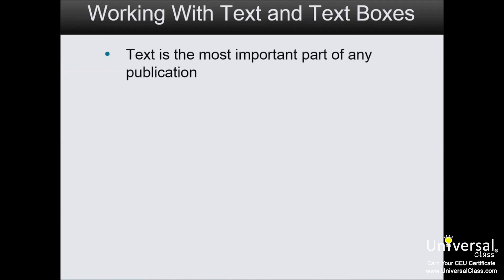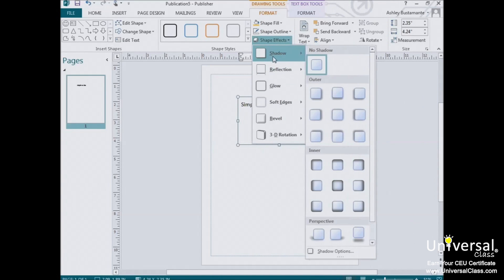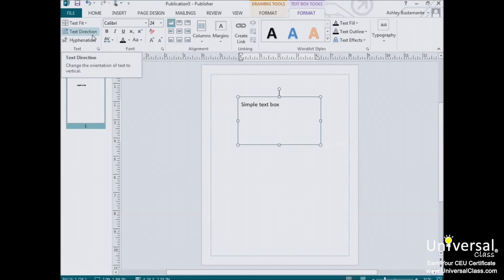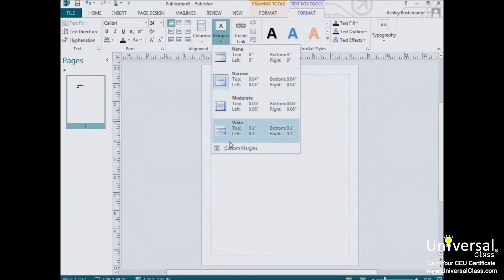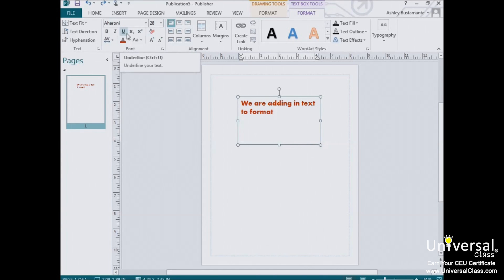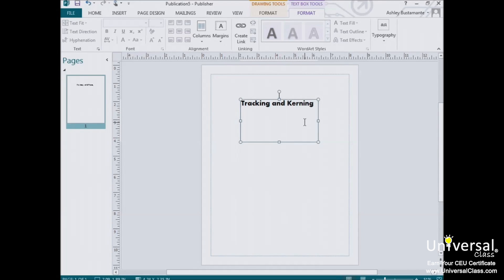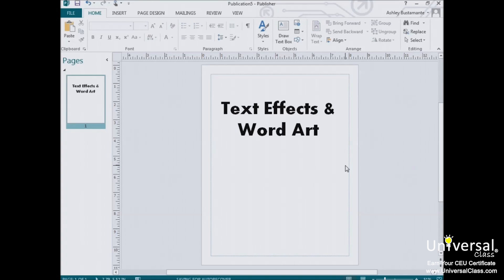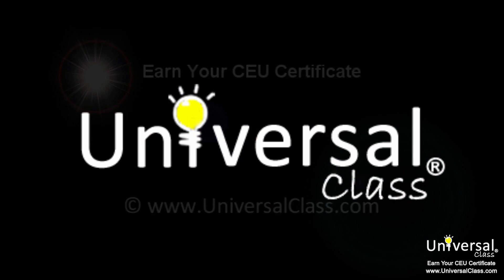Working With Text and Text Boxes in Microsoft Publisher 2013 | Universal Class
Working With Text and Text Boxes in Microsoft Publisher 2013